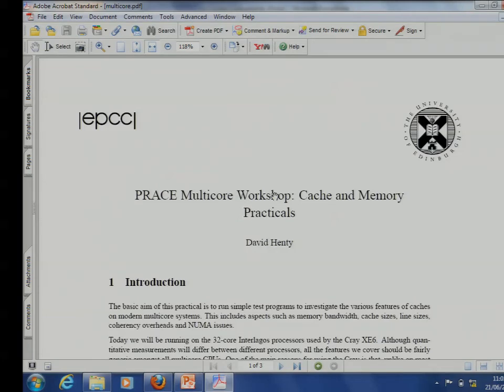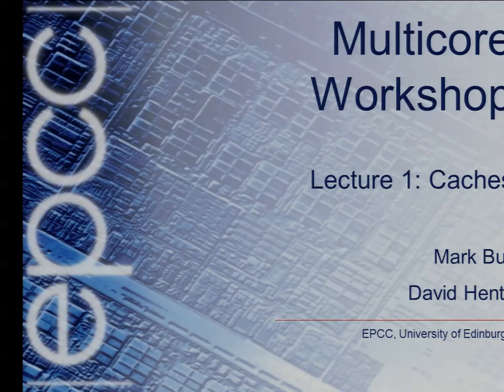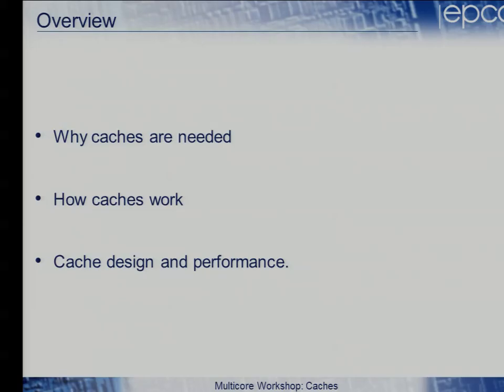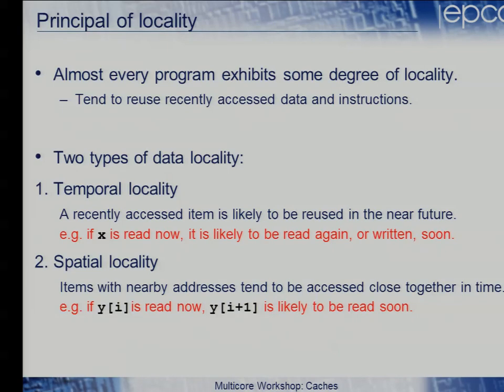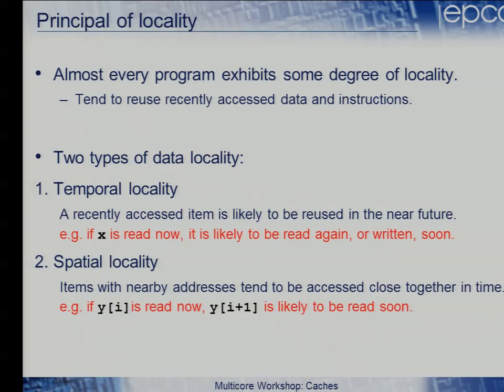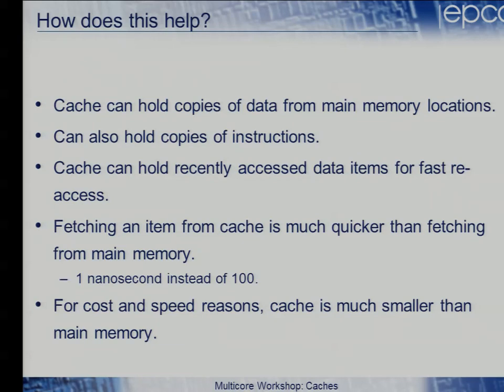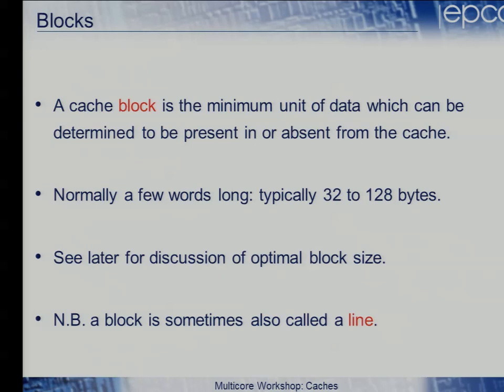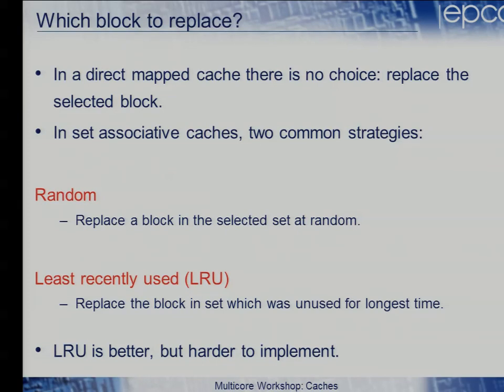Multicore Memory Caching Issues - Caches Part 1/2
David Henty (EPCC)

PRACE Summer School 21-23 June 2012 - Summer School on Code Optimisation for Multi-Core and Intel MIC Architectures at the Swiss National Supercomputing Centre in Lugano, Switzerland.